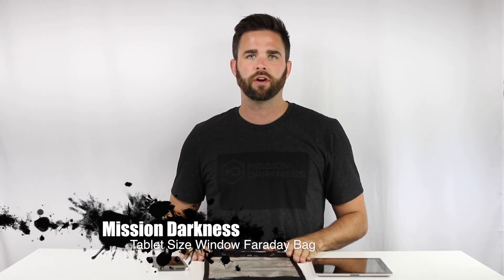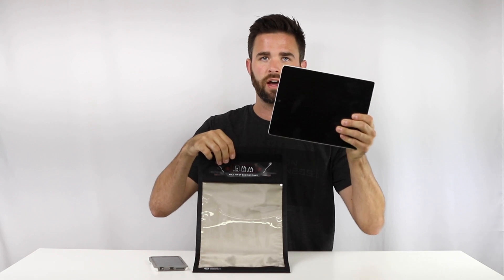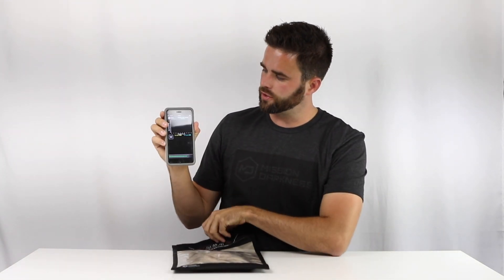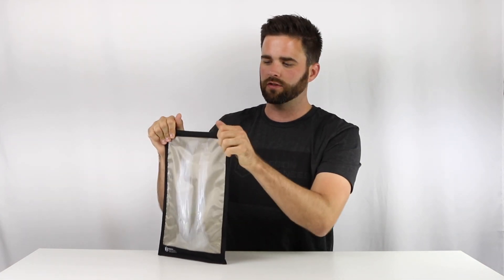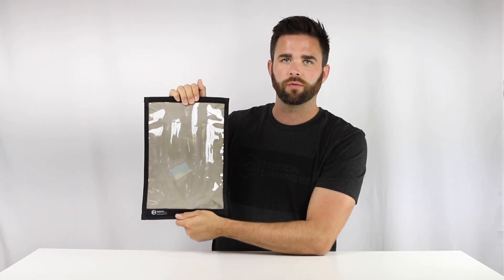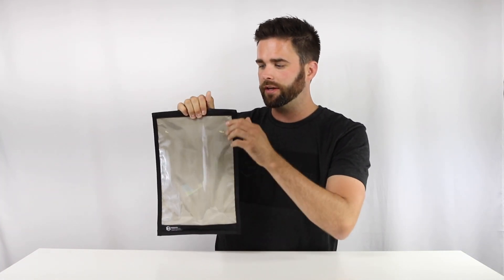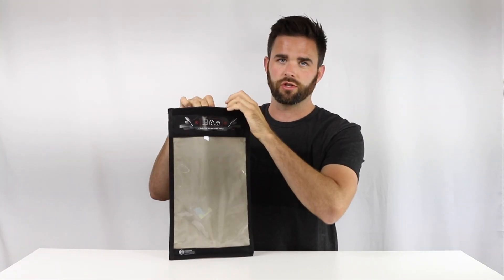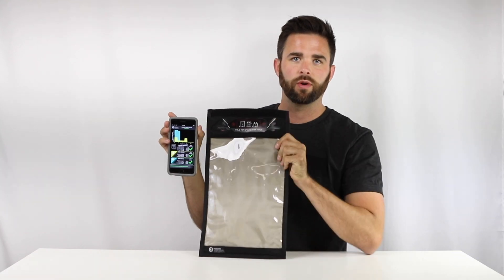Mission Darkness™ Window Faraday Bag for Tablets - Product Demo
The Mission Darkness Window Faraday Bag for Tablets blocks all signals including Wifi, Cell, Bluetooth, and Others.  Don't take our word for it, check out the demo using our app ("Faraday Test" on iOS, "MD Faraday Bag Tester" on Android) and even try it yourself.   It includes a window to view signal cutoff, battery life, etc.

This bag shields tablets, multiple cell phones, GPS units, electronic toll collection transponders, etc. Outer Dimensions: 16" x 9" x .2. Inner Usable Dimensions: 12" x 8.5”. Product Code: MDFB-M-W.

About Mission Darkness
Mission Darkness faraday bags are the next generation of mobile device shielding. Made exclusively for military and law enforcement forensics investigators, MD bags shield with average attenuation of 60-80dB. Military-grade shielding blocks the highest strength signals including WiFi at point-blank range (2.4GHz & 5GHz), bluetooth, cell signals (even 4G LTE), GPS, radio signals, satellite and ANY other wireless signals. High-grade materials, quad-layer construction and rolling closure differentiate MD bags from consumer products designed to block merely credit cards or passports.

Our 100% signal cutoff guarantee means we will block any signal or we'll take the bag back.  Put us to the test!